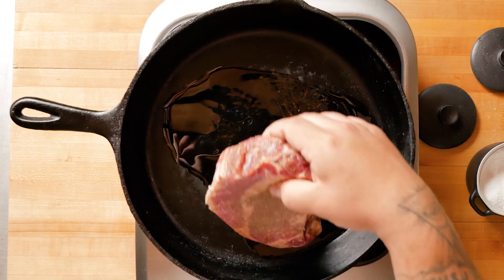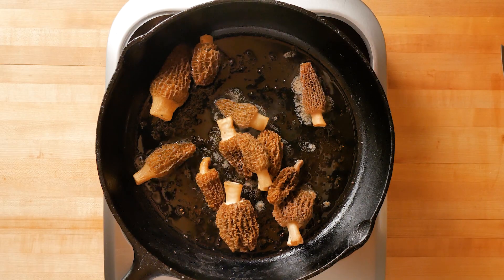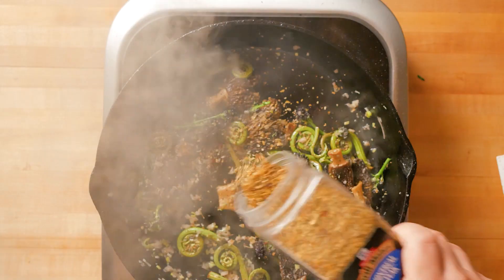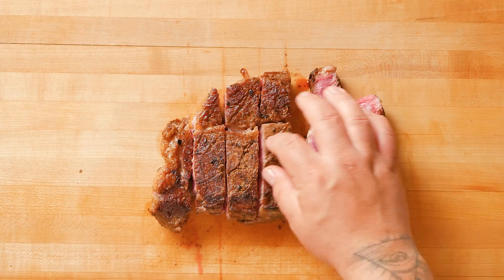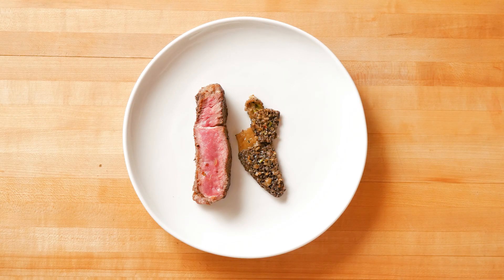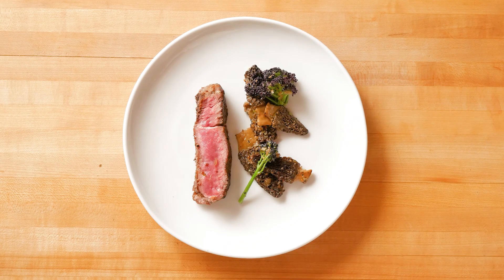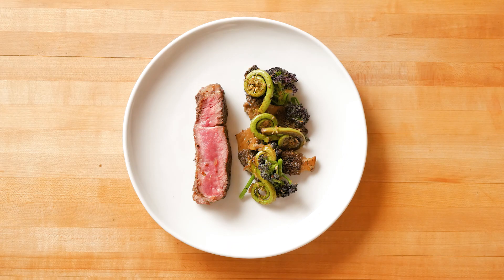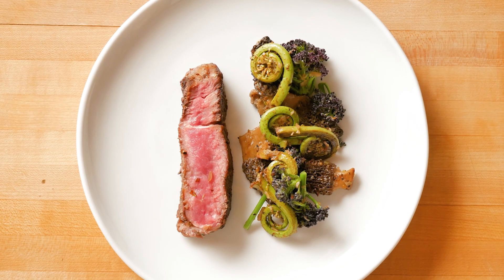Test Kitchen: Ribeye with Montreal Steak Seasoned Vegetables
Feast your eyes on this sizzling new entrée from San Diego’s Test Kitchen Chef Mikel Anthony! Pan-seared steak, fiddlehead ferns and mushrooms unite to be cooked alongside fresh broccolini and McCormick® Grill Mates® Montreal Steak® Seasoning, ready to be sliced and decorated any way your most creative chefs see fit!

📽️: Cast Iron Culinary (@ciculinary)